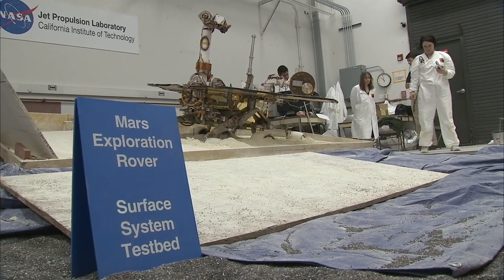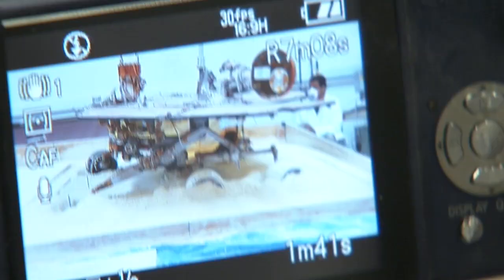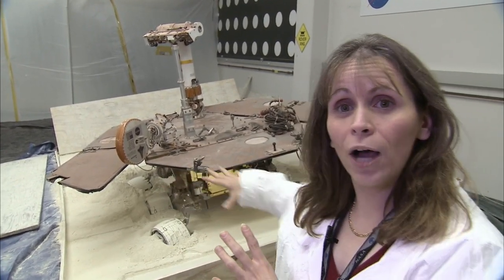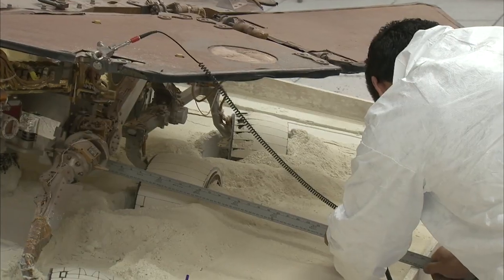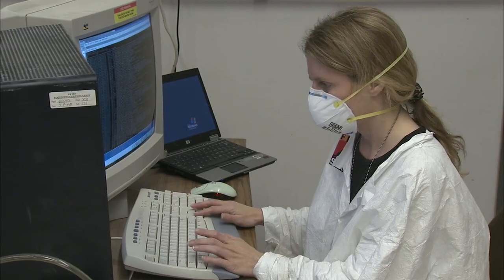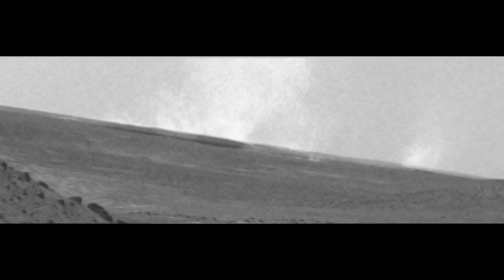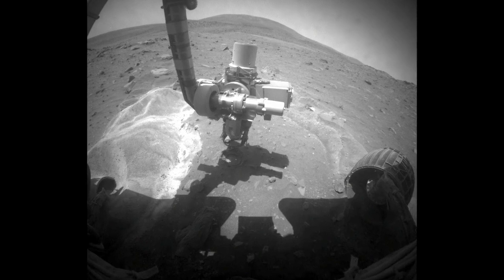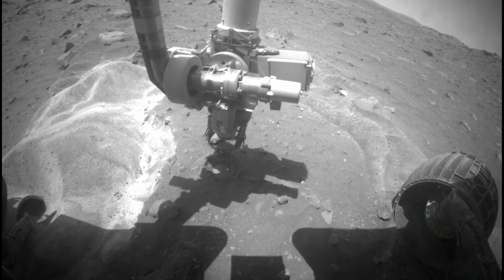Free Spirit Update July 15, 2009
Engineers at JPL continue to test maneuvers on a test rover at JPL in order to free Spirit from a sand trap on Mars.